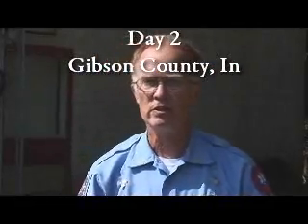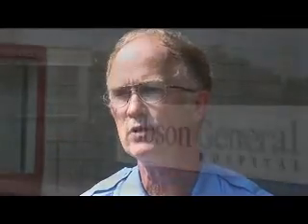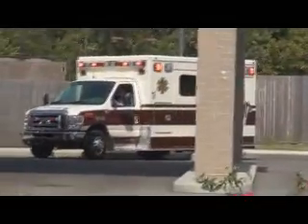Roadshow to EMS Expo 2010: Day 2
The roadshow stops in Gibson County, IN, the first agency to put a sideload ambulance in service.